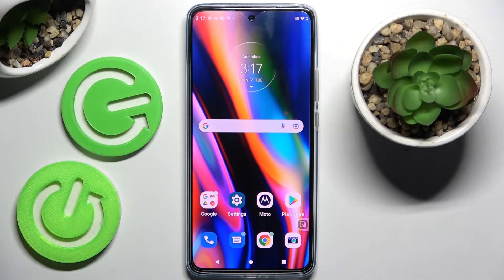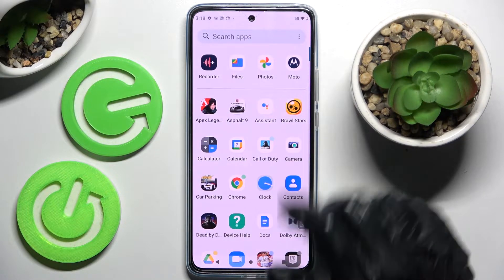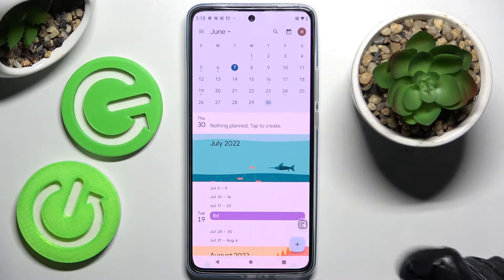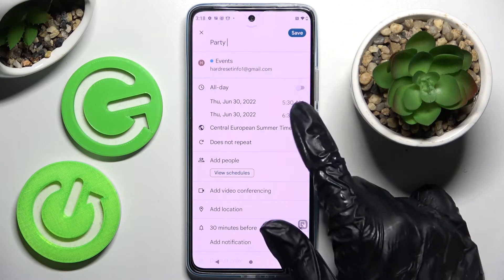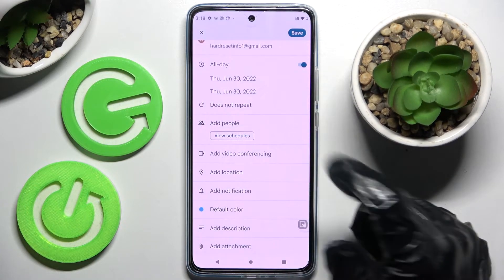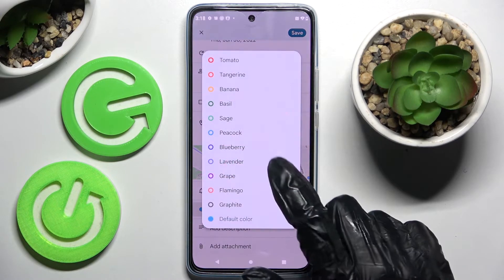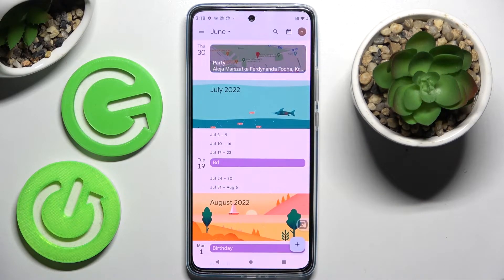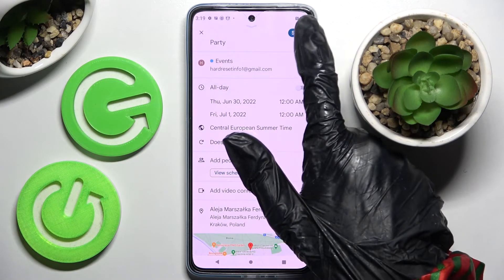How to Set Up Reminder in MOTOROLA EDGE 30 - Add Event to Calendar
Follow this short tutorial and find out how to never forget about important meetings, events, things to do and other stuff that you have to remember. Thanks to the above guide you will be able to set up reminder successfully in Motorola Edge 30. Don’t waste any more time and quickly discover how to add event to the calendar in Motorola device without any issues.

How to use Google Calendar on MOTOROLA Edge 30? How to add Events in MOTOROLA Edge 30 Calendar? How to create an Event in MOTOROLA Edge 30 Calendar App? How to add a Plan to MOTOROLA Edge 30 Calendar? How to add Reminder to MOTOROLA Edge 30 Calendar?